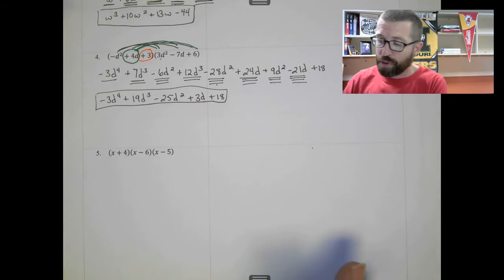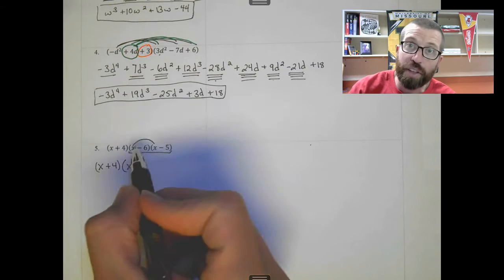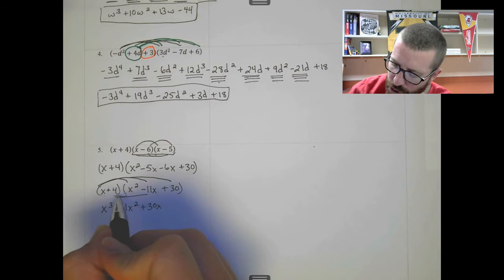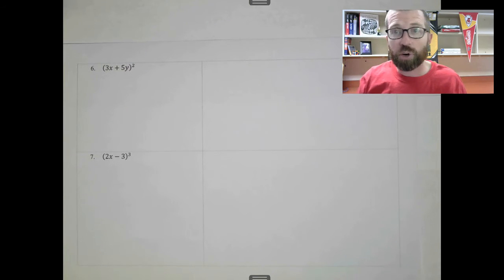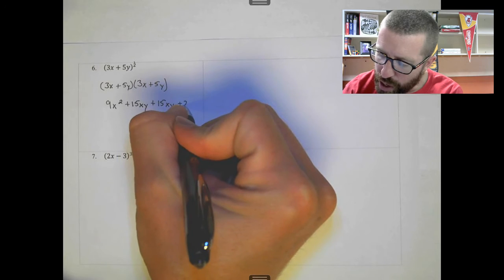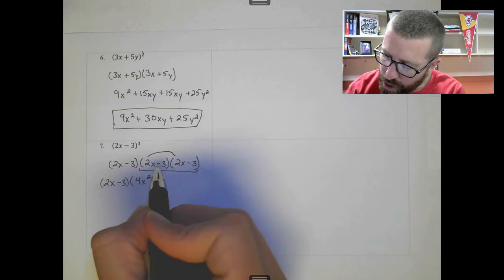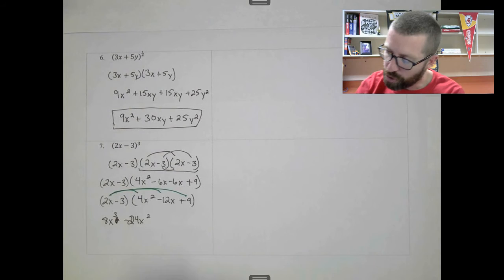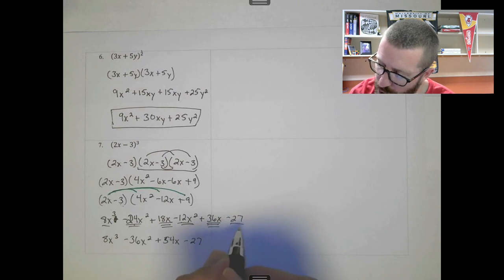Multiplying Polynomials (2 of 2)